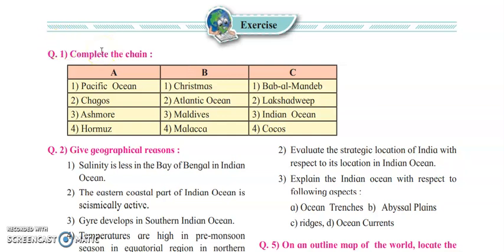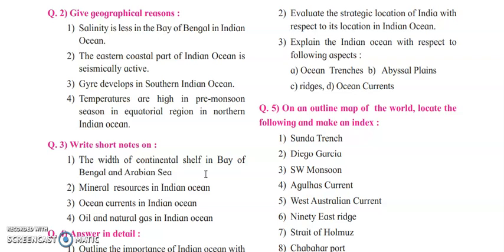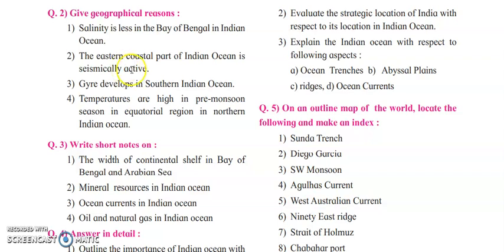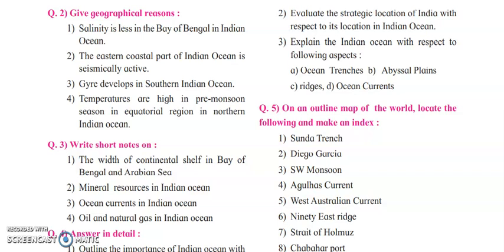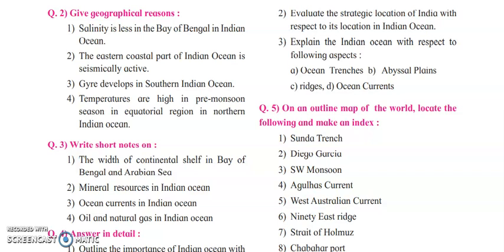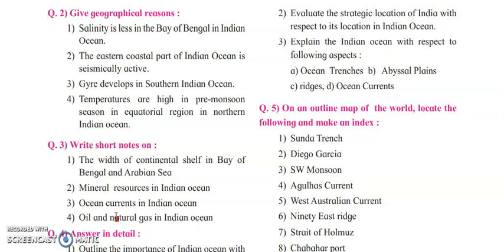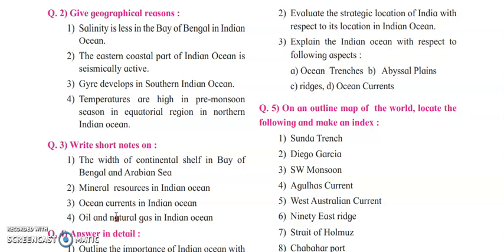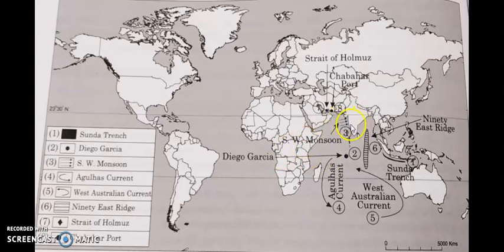11TH HSC(ARTS,SCIENCE)GEOGRAPHY L-7 INDIAN OCEAN RELIEF&STRATEGIC IMPORTANCE FULL SOLVED EXERCISE